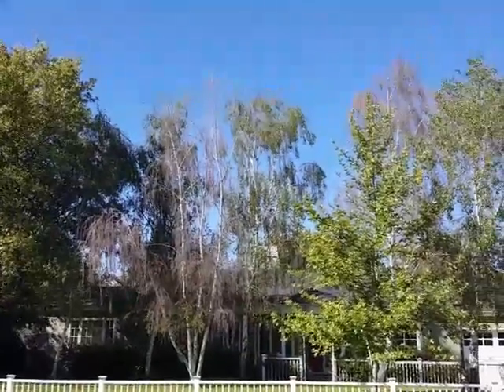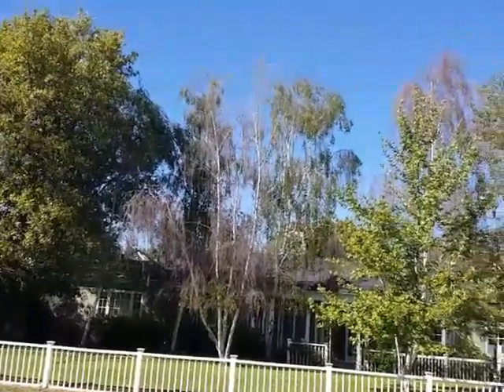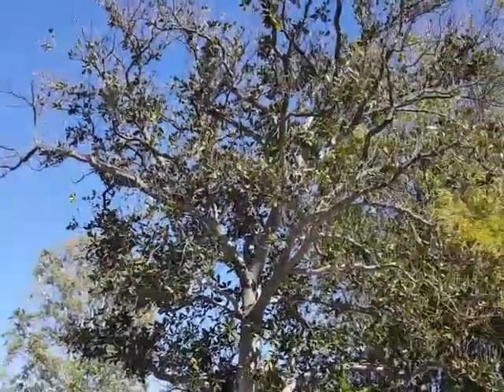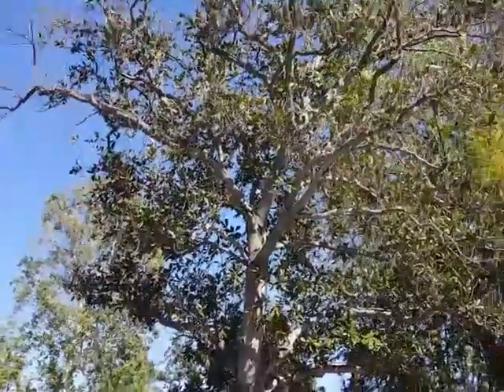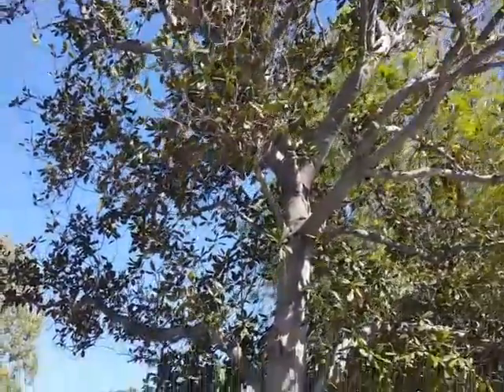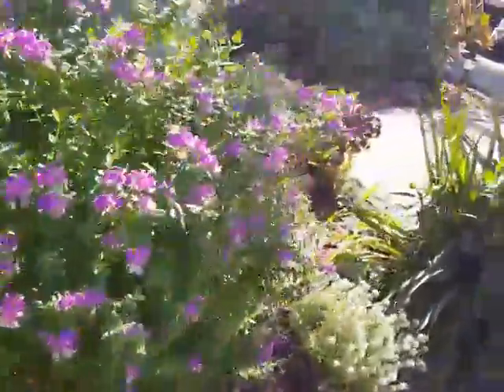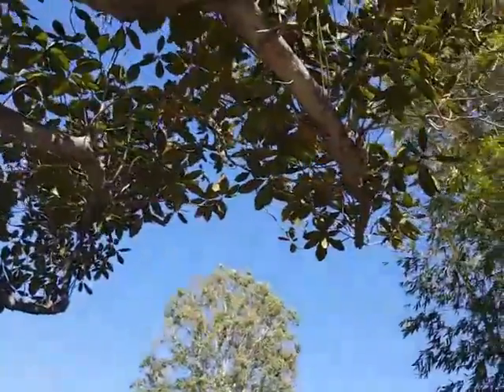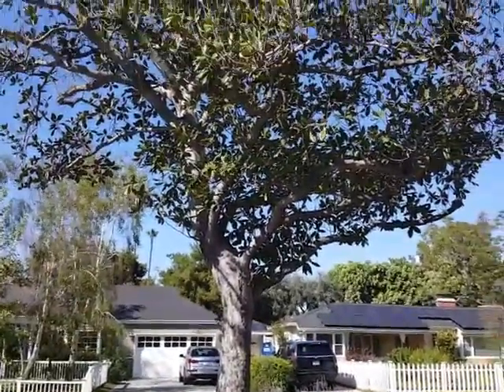Signs That Your Trees Are Unhealthy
How do you know in advance of a tree falling over whether it is sick.  This video has some signs of tree illness so that you can act early to restore health to your trees.